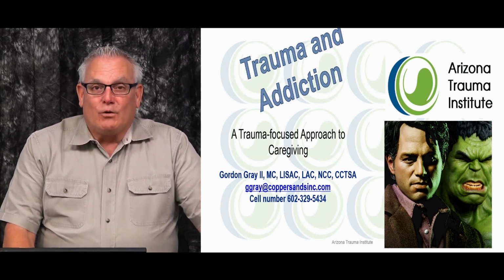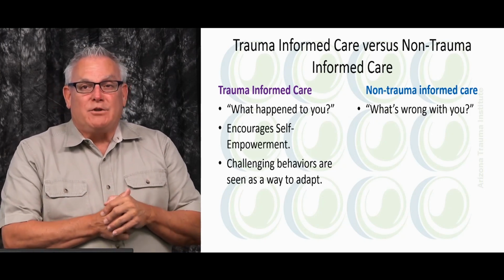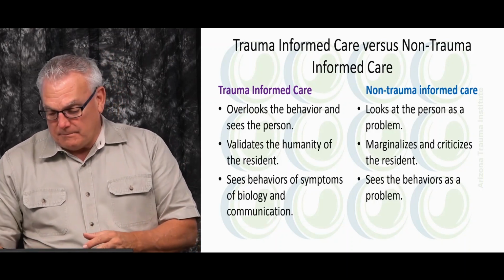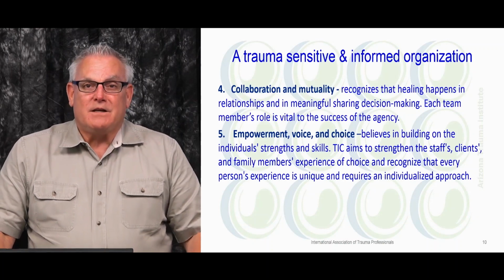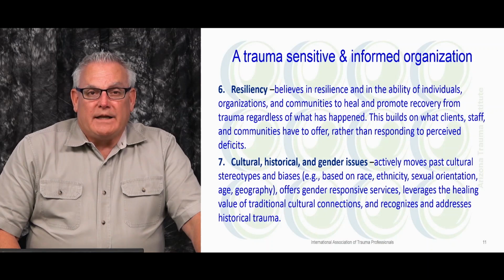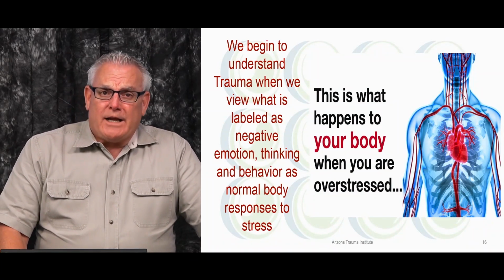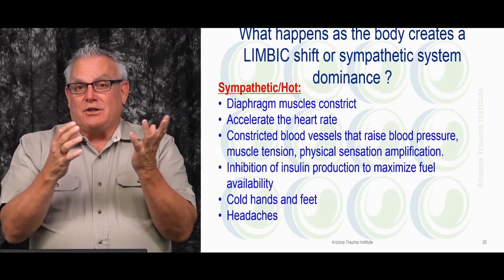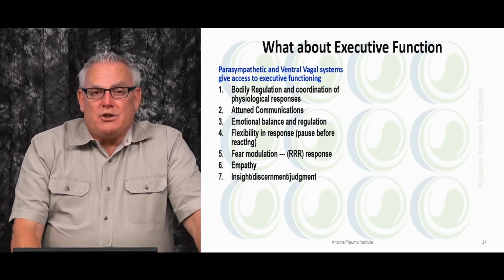[Course Preview] Trauma and Addiction: Trauma Informed Addiction Treatment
Presenter: Gordon Gray II, MC, LISAC, NCC

Explore the basics of trauma in development and presentation of behaviors, especially addiction. Motivation and meaning of behaviors will be explored and defined. Attendees will receive a thorough overview including types of compulsions and addictions, biology and predisposition to addiction, and culture of addiction and treatment. Fundamental information regarding how substances and their long-and short term effects help people deal with trauma symptoms. The discussion will also look at what is currently the typical assessment and treatment process, and how it can be more trauma sensitive.

TRAUMA AND ADDICTION OBJECTIVES

Participants will learn about the importance and need for Health Literacy for individuals, families, communities, and behavioral health providers.

Participants will learn about AWARENESS OF HIGH RISK GROUPS AND TX DISPARITY, and the impact of advocacy

Participants will learn about THE HX OF DRUG USE, ADDICTION, POLICIES AND LAWS IN AMERICA.

Participants will learn about THE PHYSIOLOGY OF ADDICTION, MEDICAL & Mental Health problems that may result.

Participants will learn the Active Ingredient Approach to treatment PTSD – The structure of treatment delivery

Participants will learn strategies for delivering psychoeducation about trauma to individuals and families.

Participants will learn about the use and selected of assessment instrument for trauma and addiction.

Participants will learn what Medication-Assisted Treatment (MAT) entails, and the benefits and risk to individuals.

Participants will learn how recovery from trauma and addiction can impact the individual, family, and community.

Participants will learn about SAMSHA’s Behavioral Health – Evidence-Based Treatment and Recovery Practices for Trauma and Addiction.

Participants will learn about Trauma-Informed Approaches for the treatment of Trauma and Addiction that address culture and diversity.

Participants will learn about Trauma and Addiction research and some of the uses of technology in the delivery of treatment interventions.

TRAUMA AND ADDICTION OUTCOMES

Participants will be able explain the importance of Health literacy, identify three domains of Health Literacy, identify three levels of Health literacy, explain how Health Literacy is assessed, and the role of a Healthcare Navigator.

Participants will identify HIGH RISK individuals for Substance Use Disorders and Trauma, and treatment disparities, and explore strategies to pursue social justice.

Participants will identify 3 significant events in history that affected drug use and policies in AMERICA.

Participants will identify the harmful BIOPSYCHOSOCIAL effects of addiction on the individual, family, community, and society at larger.

Participants will demonstrate understanding of how to use the Active Ingredient Approach to treatment of PTSD, and the structure of treatment by identifying the 4 stages, and method of application via case examples.

Participant will demonstrate via case discussion and or role play appropriate delivery of psychoeducation about trauma.

Participant will I identify and select relevant assessment instrument to administer to trauma and addiction patients in the assessment process.

Participants will identify three medications used in the treatment of addiction, and where MAT is available, and the decision process to determine appropriate use of MAT for and individual.

Participants will be able to explain how to support resiliency and competency in recovery from trauma and addiction, and how to support resiliency and competency via treatment delivery.

Participants will identify Evidence-Based Treatment interventions for Substance Use Disorders, and for Co-Occurring Mental Health and Substance Use Disorders.

Participants will be able to identify strategies and interventions that are appropriate for use with culturally diverse populations.

Participants will be able to understand and identify research examining the use of technology in the use of treatment interventions.

This course is not available for NBCC credit.